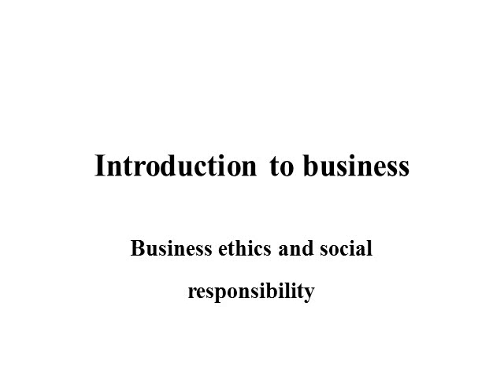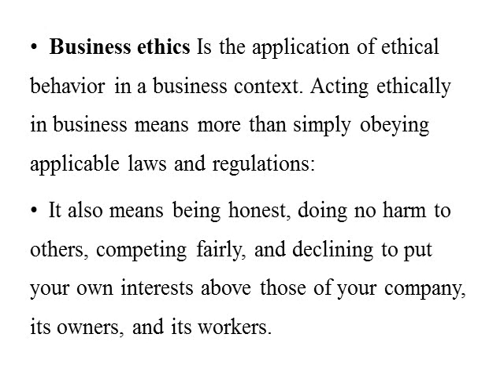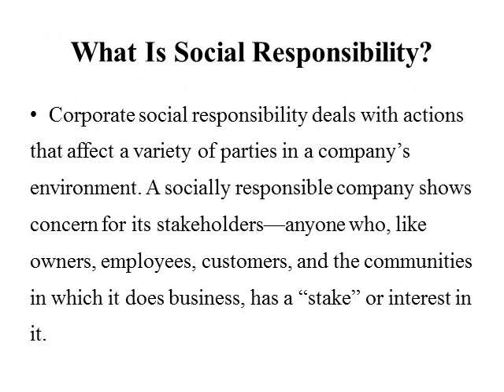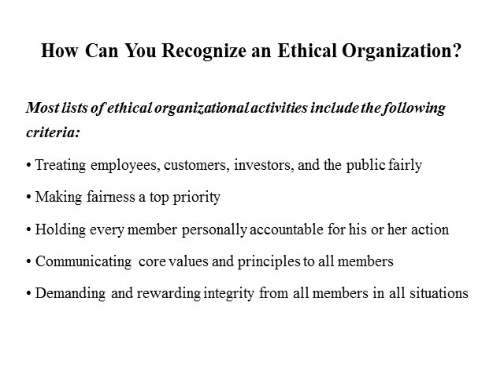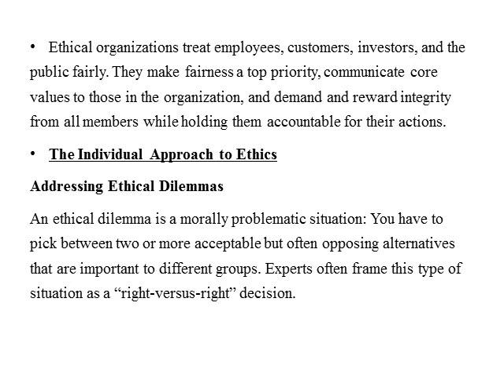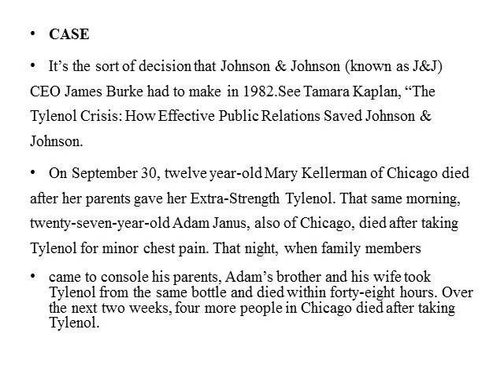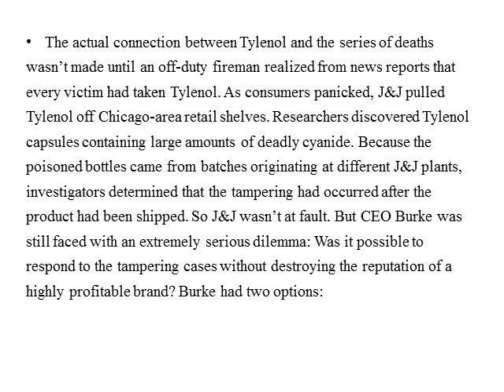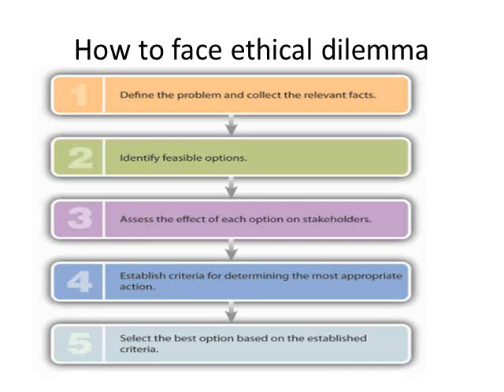MGT MGT102 en 5